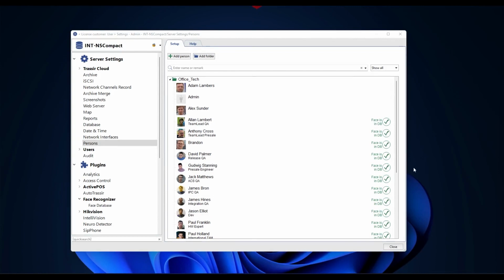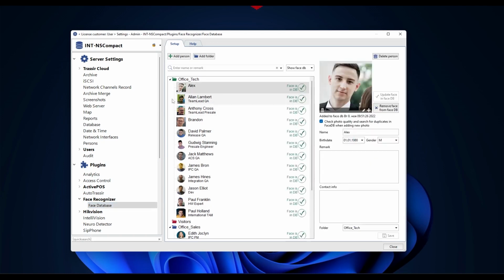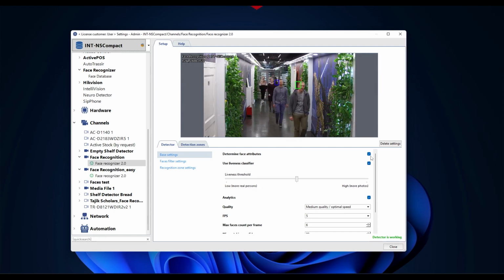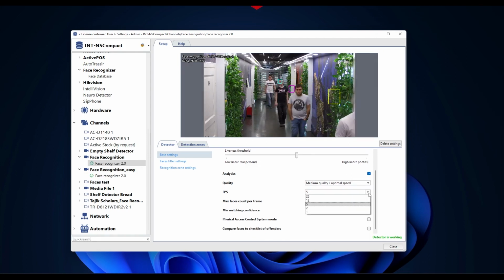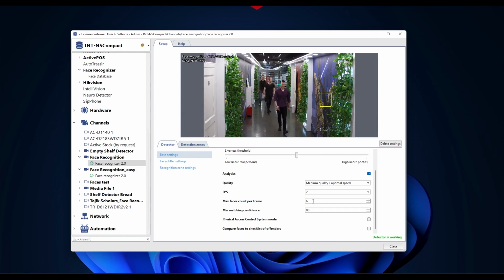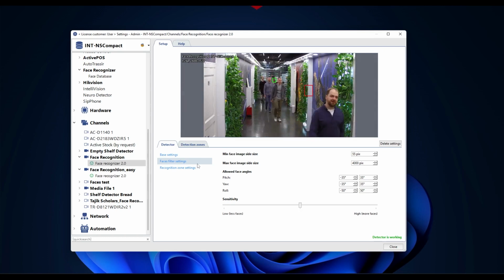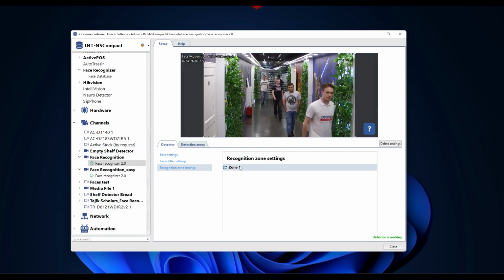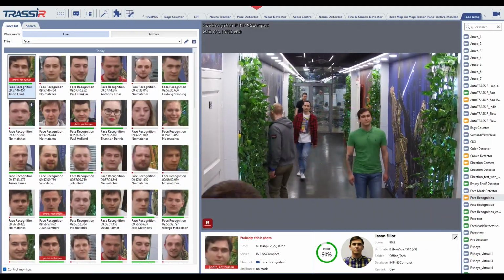Face Recognition | TRASSIR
The TRASSIR Face Recognition module is designed to automatically detect and recognize a person's face in the camera image.
It identifies gender, age, physical attributes, and compares the detected face with the previously prepared TRASSIR face database.
The module's capabilities allow you to search for recognized faces in the archive by uploaded photo, or by any detected face from the "Face Detection Log", which significantly reduces faces search time in manual mode.